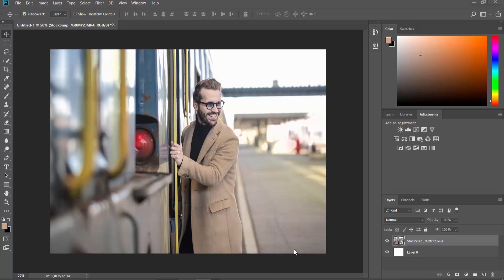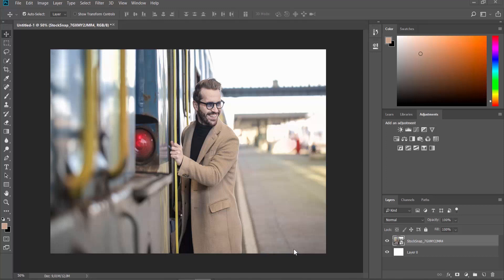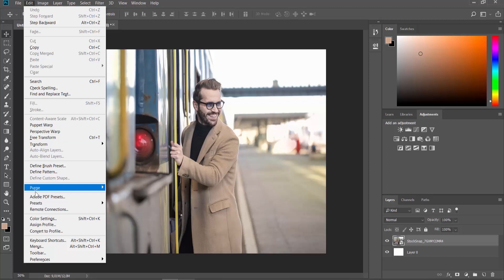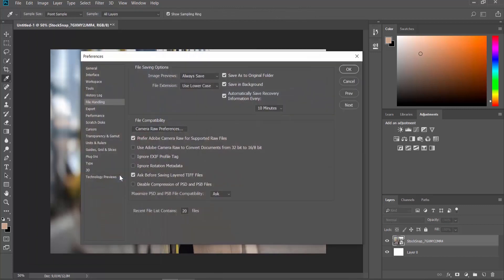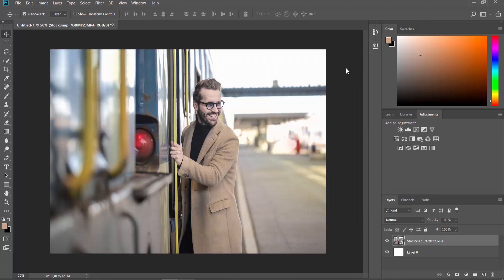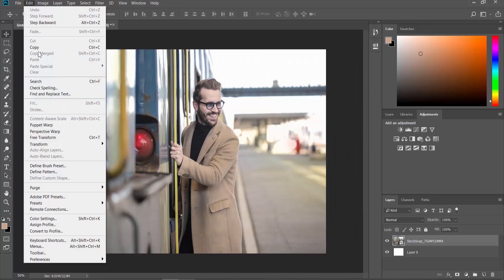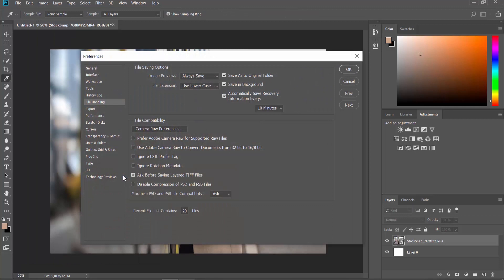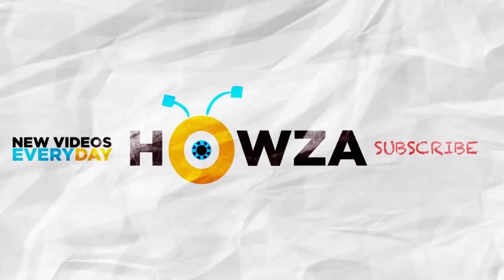How to Enable or Disable Prefer Adobe Camera Raw in Photoshop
In today's lesson, we will teach you how to enable or disable prefer Adobe Camera Raw in Photoshop.
Click on ‘Edit’ at the top menu bar. Choose ‘Preferences - File Handling’ from the list.
First, we will show you how to enable it. Look for ‘File Compatibility’ block. Uncheck ‘Prefer Adobe Camera Raw for Supported Raw files’ option. Click ‘Ok’.
Click on ‘Edit’ at the top menu bar. Choose ‘Preferences - File Handling’ from the list. Look for ‘File Compatibility’ block. To enable check ‘Prefer Adobe Camera Raw for Supported Raw files’ option. Click ‘Ok’.